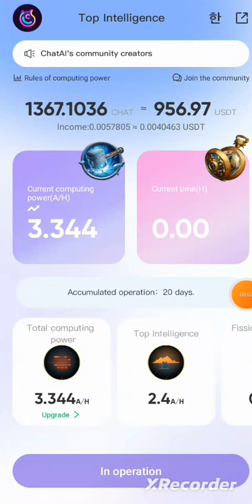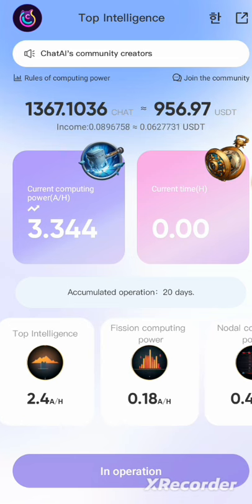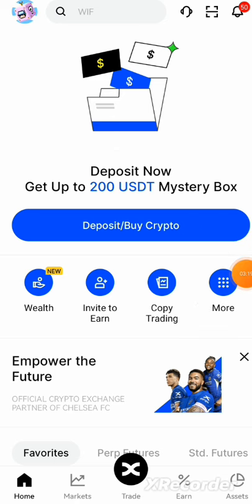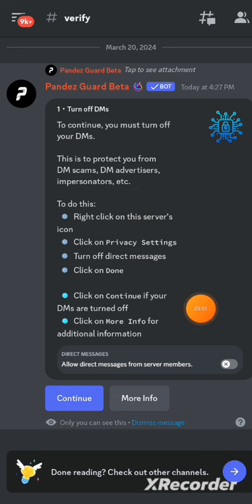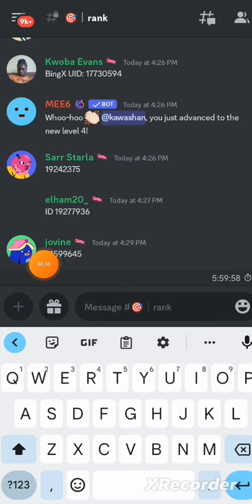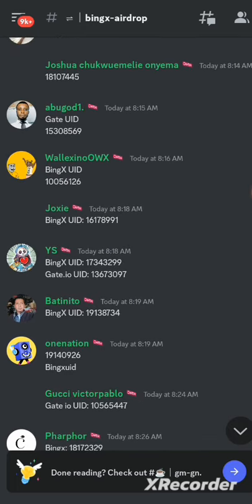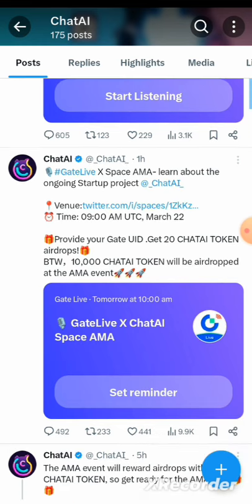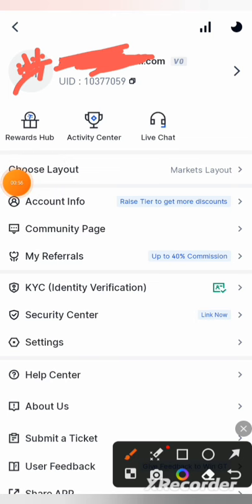ChatAi withdrawal update | Submit UID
BingX Exchange
invite code 👉 APTAHN

invite code 👉 XgRBUl9c

Get the Discord Link on their Twitter page